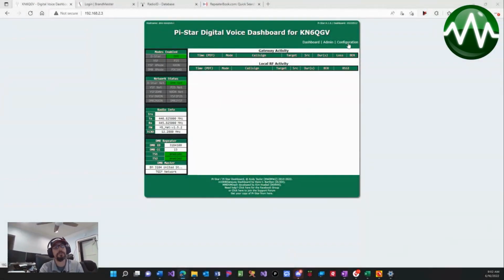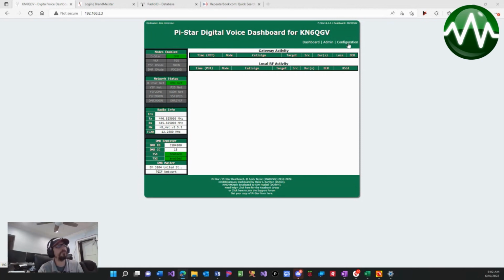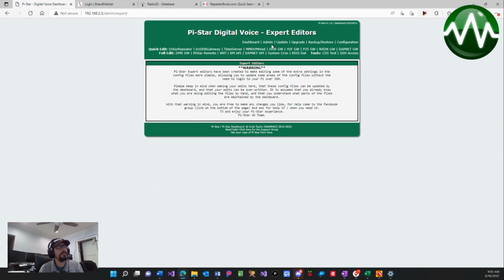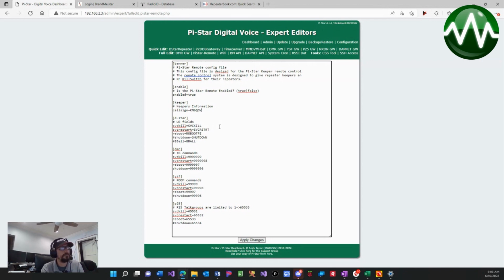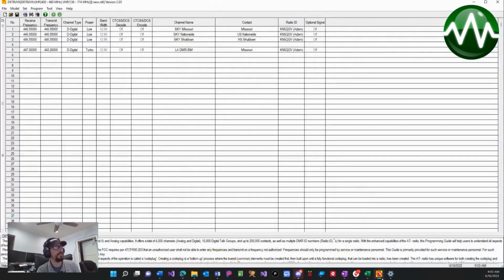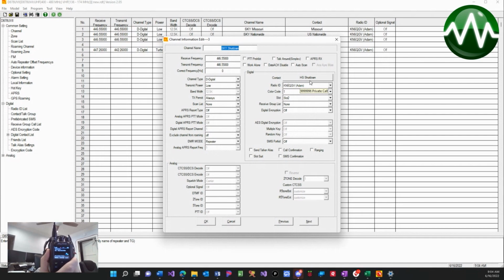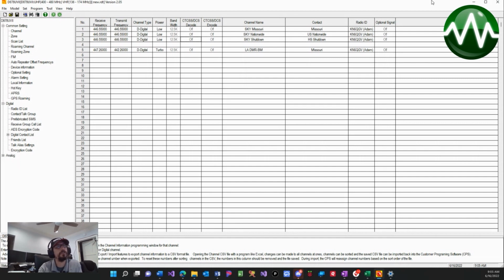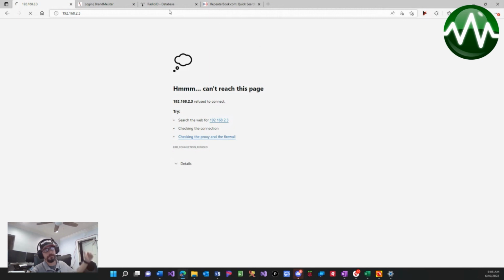How To Shutdown Your Hotspot From Your Radio!